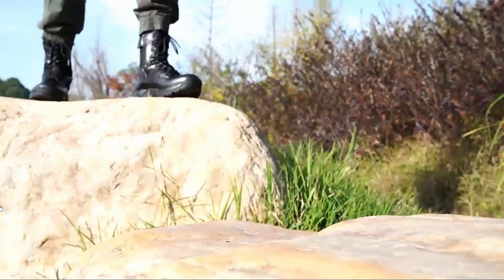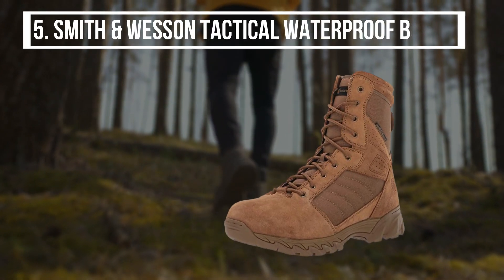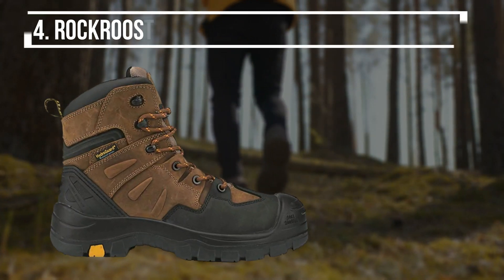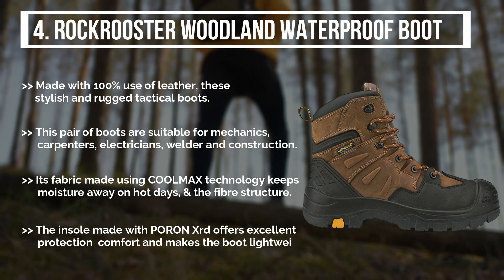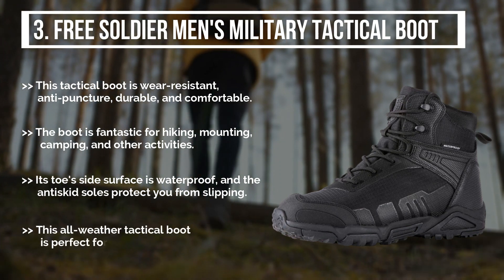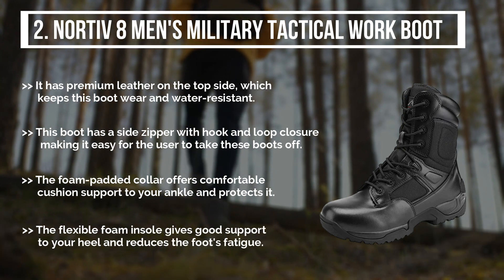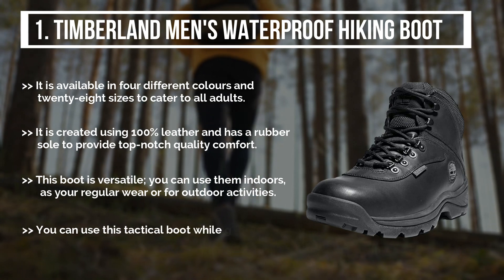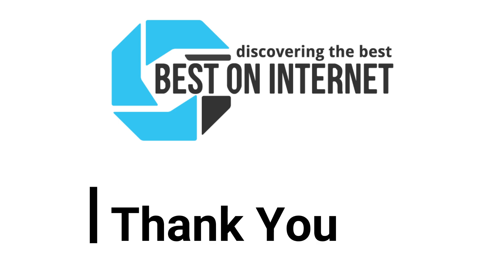Best Tactical Boot For Military, Work & Survival - It's About Safety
Find the best tactical boots for military, work & survival for comfortable hiking, adventure, and climbing experience. Click on the link below and check out the best tactical boot.
Our Top Pick on Amazon (Amazon Link)

Good Luck!

Top 5 Best Tactical Boot are :-

1. Timberland Men's Waterproof Hiking Boot
2. NORTIV 8 Men's Military Tactical Work Boot
3. FREE SOLDIER Men's Military Tactical Boot
4. Rockrooster Woodland Waterproof Boot
5. Smith & Wesson Tactical Waterproof Boot